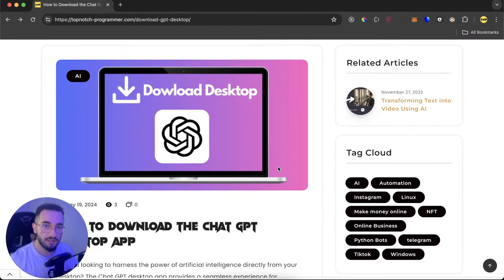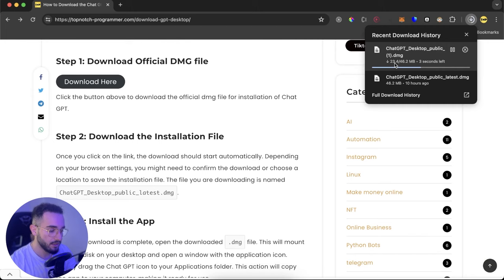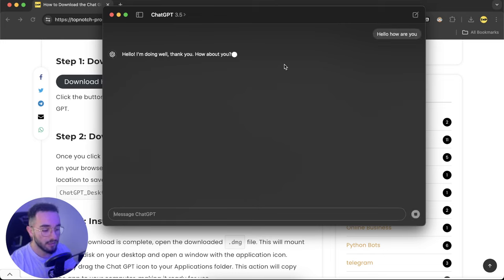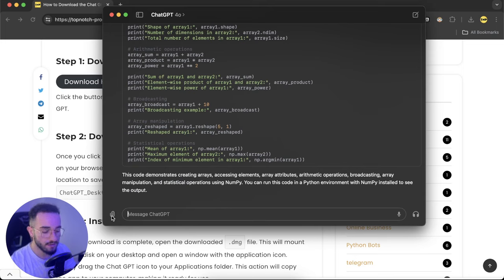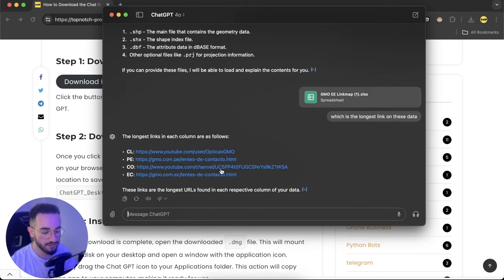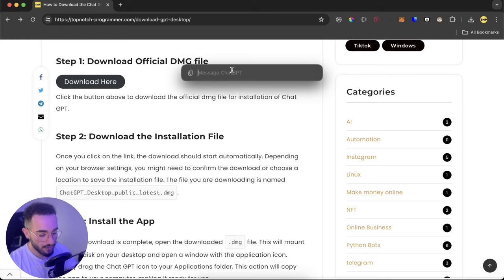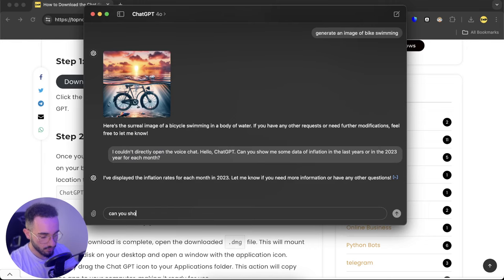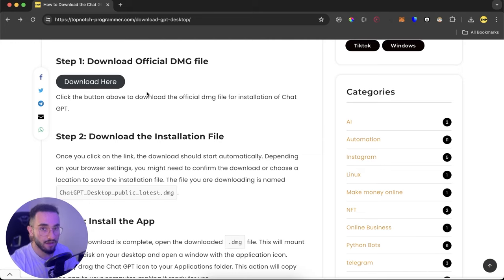How to Download the new Chat GPT Desktop App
I am showing how and where to download the new Desktop app of the chat GPT. The new app has a lot of new features like quick search box, screenshots, data visualization and a lot more.

TIMESTAMPS ⌛
00:00 -Intro
00:35 -Download GPT Desktop APP
01:30 -GPT Models
02:45 -File and Image upload
04:32 -GPT Spotlight Search
04:53 -Image Generation
05:15 -Data Visualization
05:50 -Voice Chat